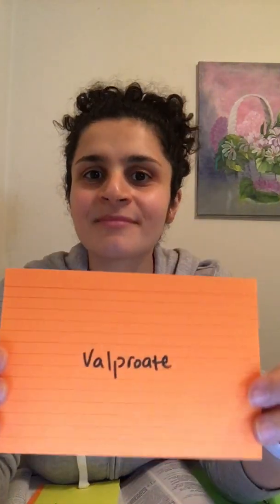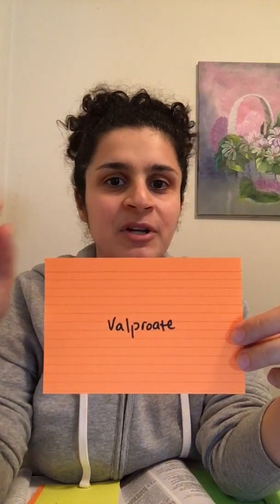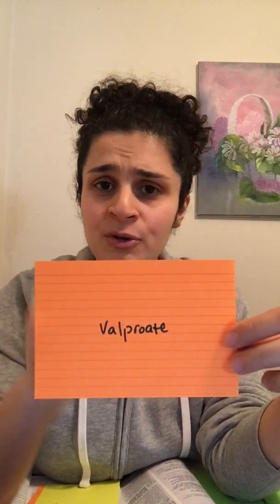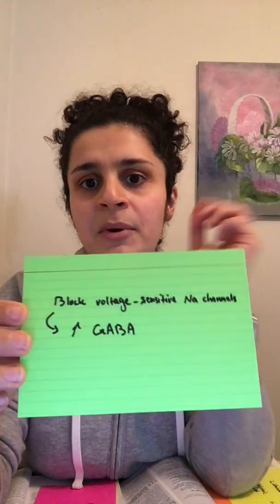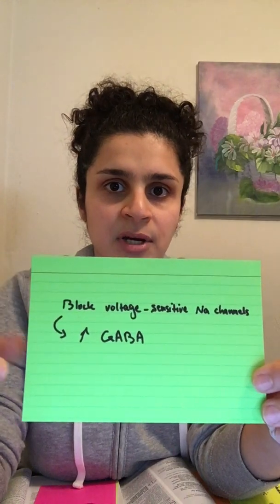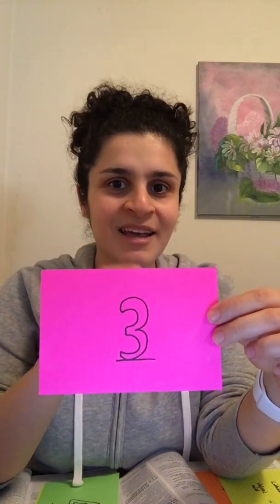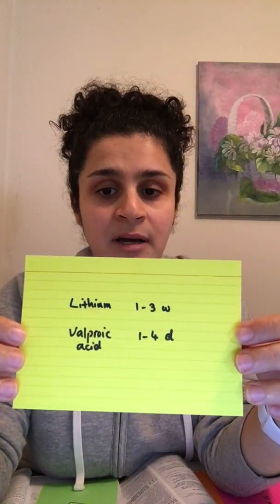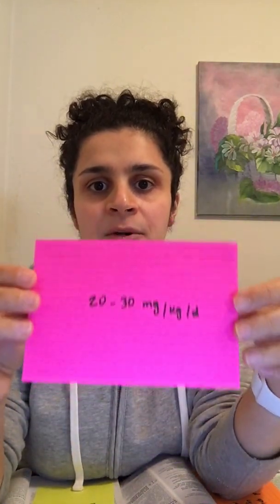Valproate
This video includes answers to five questions about Valproate and is intended for psychiatrists and psychiatry residents.

Questions:
1. What is Valproate FDA approved for?
2. What is Valproate’s mechanism of action?
3. How long does it take for Valproate to work? How about Lithium?
4. How to load Valproate?
5. When is Valproate more effective than Lithium?

Please note:
This channel does NOT contain any medical advice. Please reach out to your psychiatrist or your primary care provider if you have any questions about your mental health or your medications.

References:
1) Krasuski, J. Beat the Boards Psychiatry Initial Certification Review Lectures. Lecture 01D Neurocognitive Disorders IV: Alzheimer's Disease.
2) Stahl, S. M., Grady, M. M., & Muntner, N. (2014). Stahl's essential psychopharmacology: Prescriber's Guide.